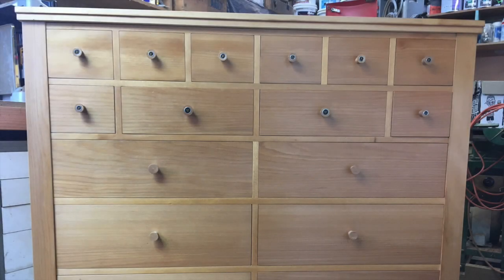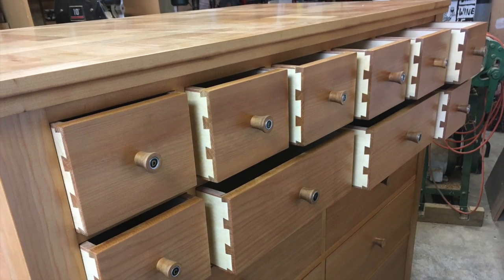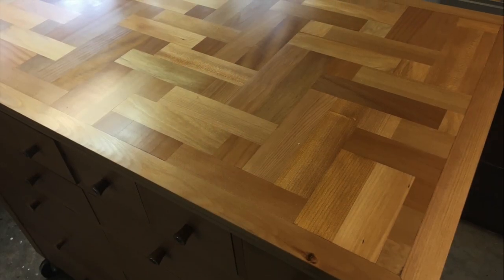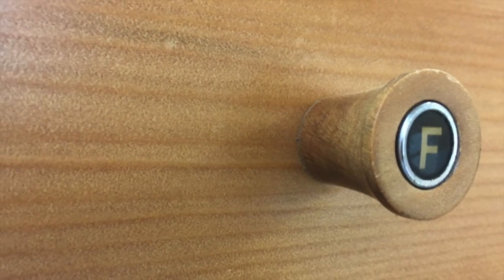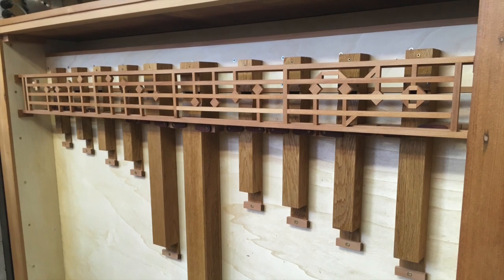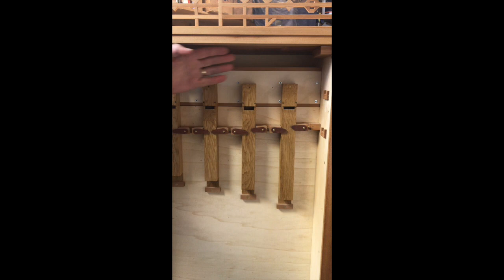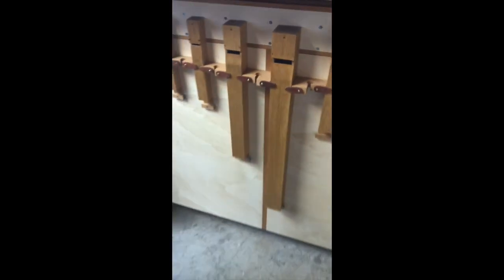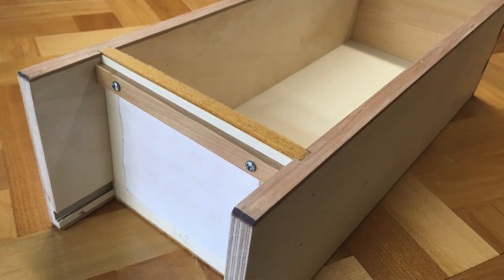Drawers? Organ? Both: A Drawgan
A woodworking project I have finished that combines a set of drawers with a pipe organ.